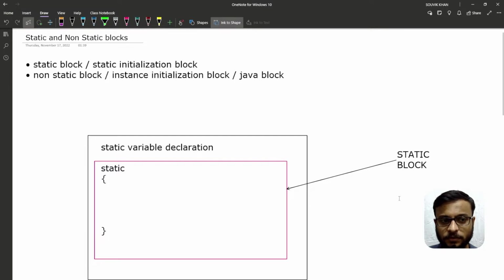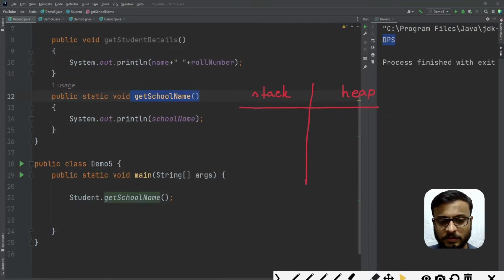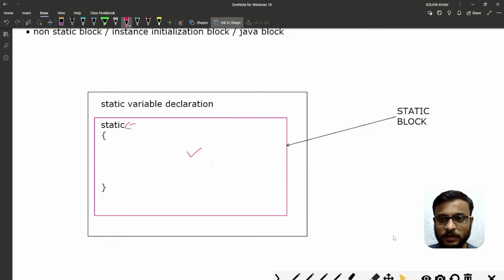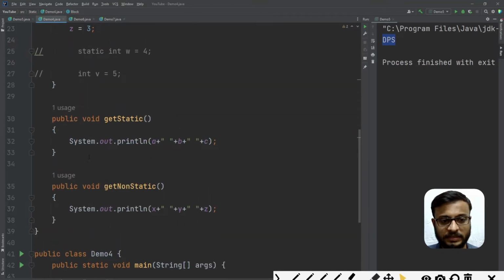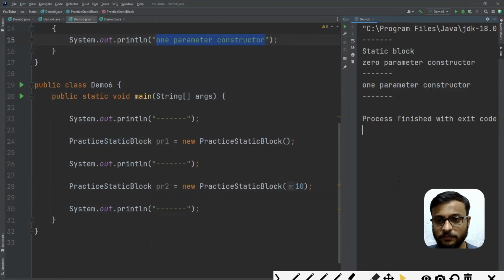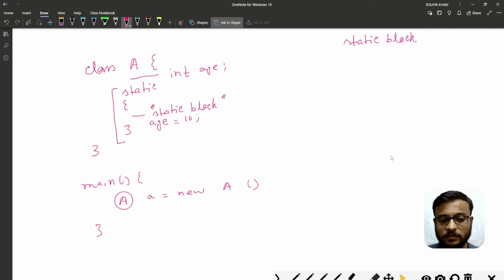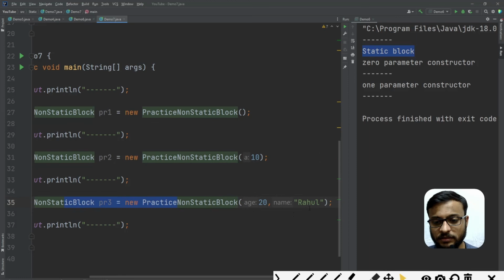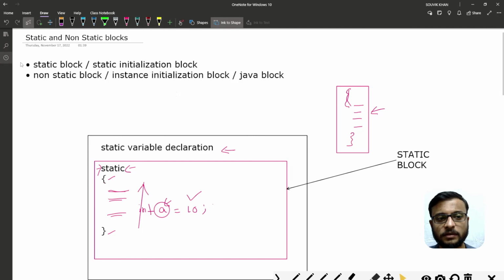Static Block and Non Static Block in Java | Instance Block | Java Block - 2022 [ English ]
" Static " is a keyword in java which is used for memory management. If you declare a variable as STATIC then it becomes member of a class instead of member of an object. There are other benefits of static too for that you can have a look. Static block executes at initialization stage and Java block is executed each time object is created.

Queries Solved :
1. Static block or Static Initialization Block
2. Java Block or Instance Initialization Block
3. Static block is used for
4. Non static block is used for